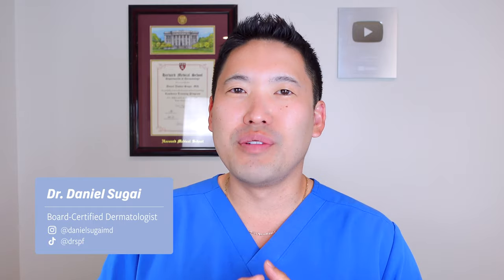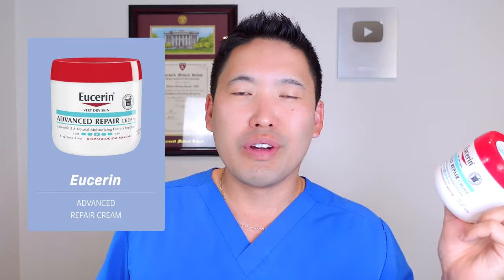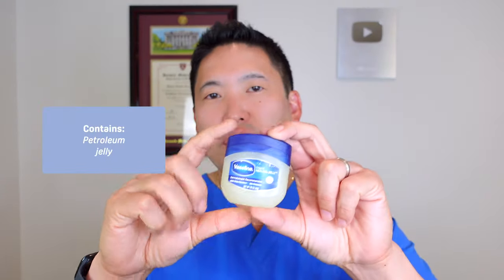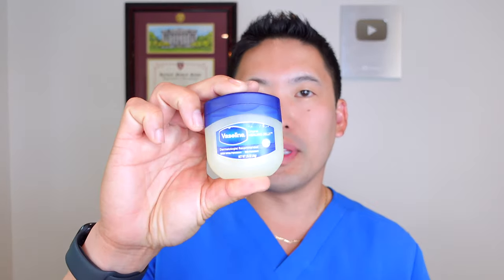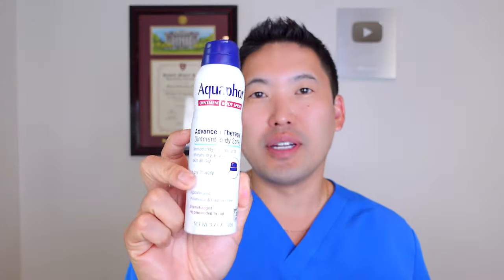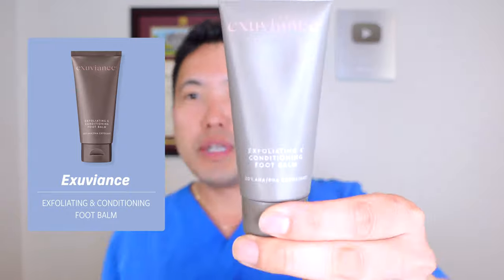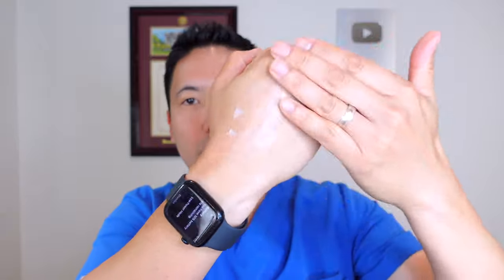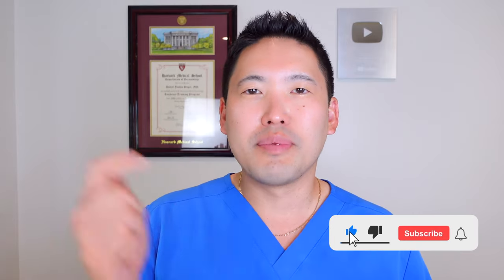Dermatologist Explains: How to Treat Dry, Cracked Heels and Hands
This applies to HAND AND FEET relief when it comes to dryness, cracking and fissures!
See your dermatologist ASAP if OTC moisturizers are not helpful.

Products Mentioned
Eucerin advanced repair cream

Eucerin Roughness relief spot treatment

Kerasal
Vaseline

You can now buy SkinBetter products online on my store!